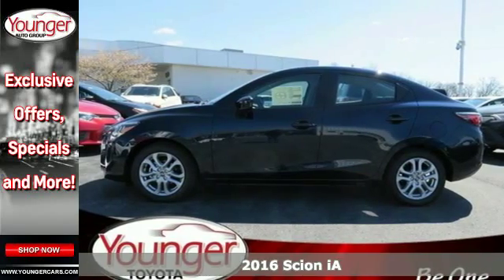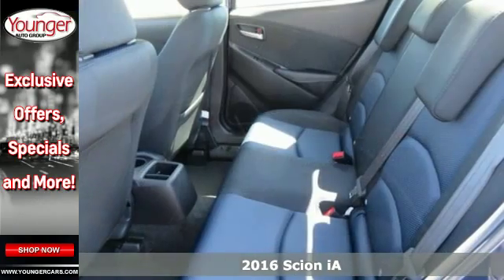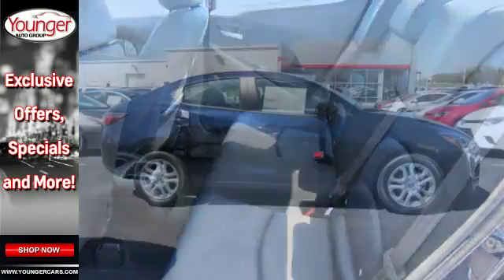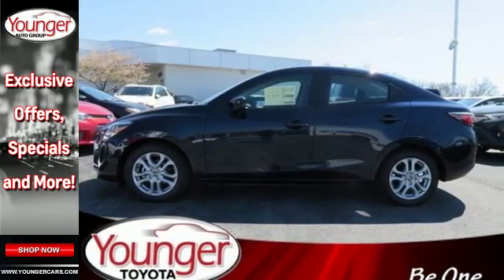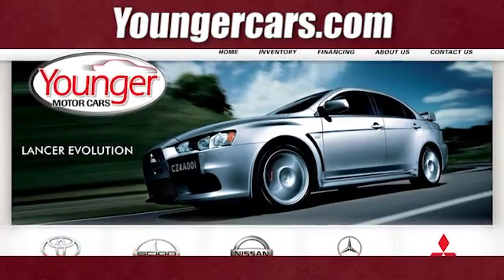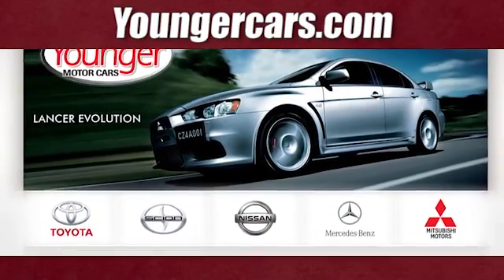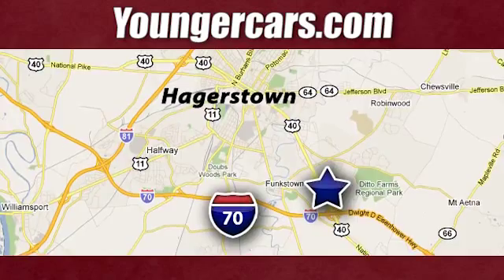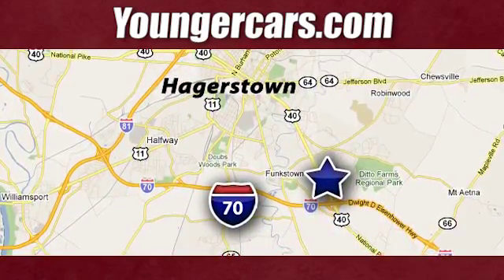New 2016 Scion iA Frederick-MD Hagerstown, MD I2270500 - SOLD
Year: 2016
Make: Scion
Model: iA
Engine: 4 Cyl. 1.5 L
Transmission: Manual
Color: Abyss
Stock #: I2270500
VIN: 3MYDLBZV8GY134551
The brand new Scion iA has the enthusiastic styling and sleek lines of a sedan you want to drive up in. The sculpted exterior flaunts a piano-black bumper treatment complemented by a chrome grille surround and tailpipe. The iAa€TMs premium amenities are a game changer for a busy day, making your drive a real escape. You're gifted a 7in touch screen display audio, plus a remote interface commander accessible from the center console. Voice command and steering wheel-mounted audio and phone controls add ease and convenience a€“ all while your eyes stay transfixed on the road. And with 2 USB ports, you don't have to take turns charging your phone. A 1.5L engine boasts 106HP, making the iA a catch for both car and tech people. The low-speed pre-collision system is built to detect objects on the road ahead and can, under certain conditions, apply the brakes to help avoid a collision. Scion's VSC monitors your steering angle and direction, and senses when your front or rear wheels begin to slip. When it senses this loss of traction, VSC reduces engine power and applies braking to individual wheels. Scion's ABS technology keeps the vehicle balanced when braking a€” especially if cargo is in the back. If you have to stop abruptly, momentum causes the vehicle to tilt forward and reduces the brake force of the rear tires.Price excludes $300 Documentary Fee (not required by law). Your only additional costs are sales tax, processing fee, and MVA tag and title fees for the state in which the vehicle will be registered. While every reasonable effort is made to ensure the accuracy of this data, we are not responsible for any errors or omissions contained in these pages. College grad and Military rebates are not included. Contact dealer for eligibility.

Be One!

Address:
1945 Dual Highway